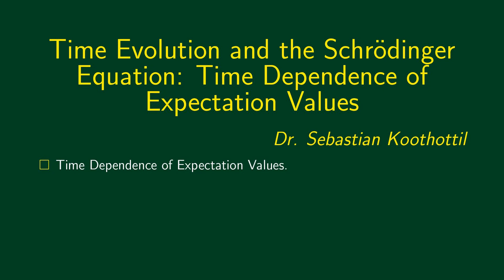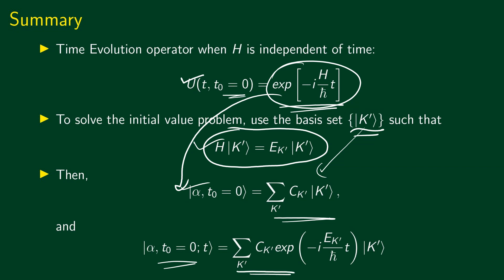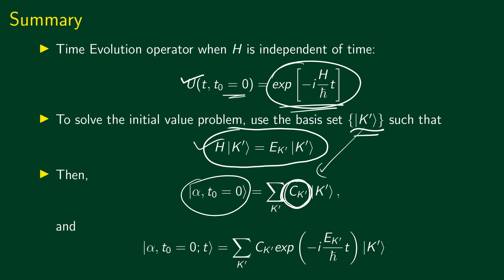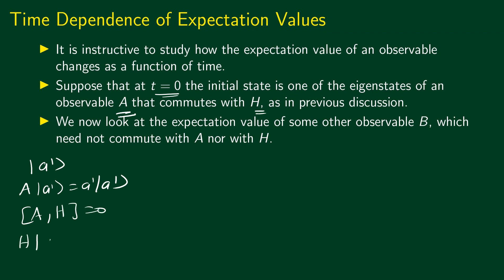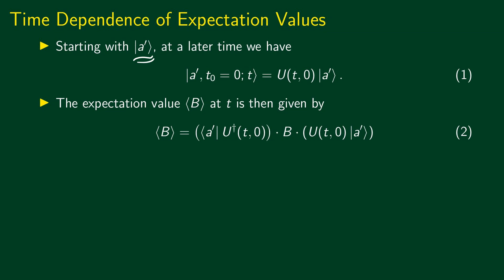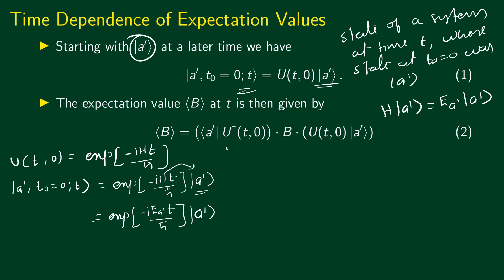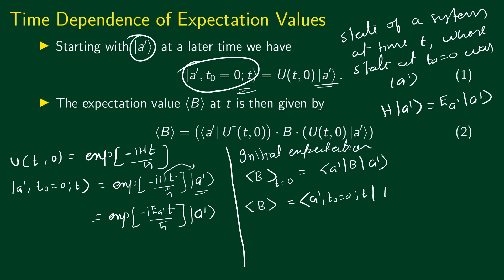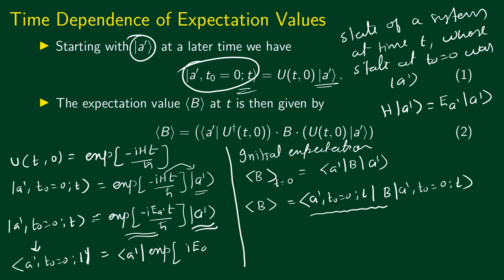2.06 Time Dependence of Expectation Values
Time evolution of expectation values, Stationary states, time evolution of expectation values in a superposition of energy eigenkets.